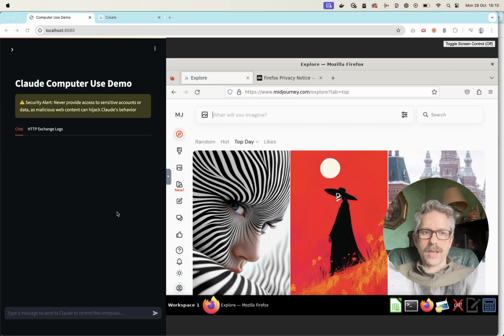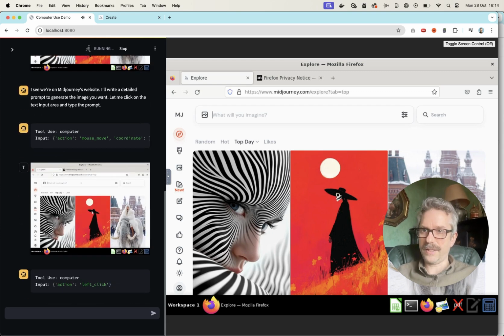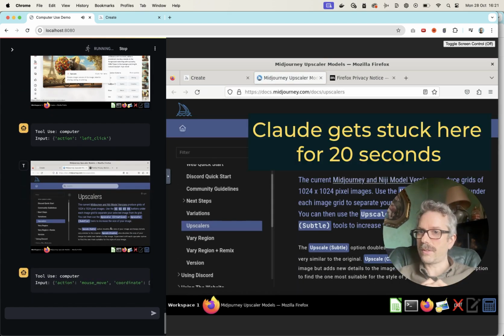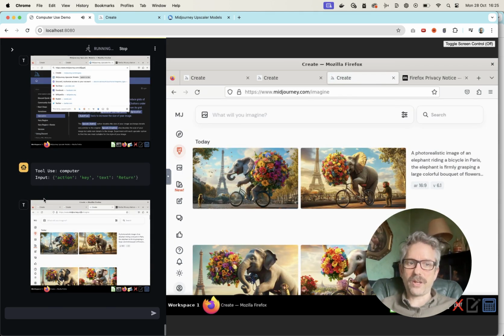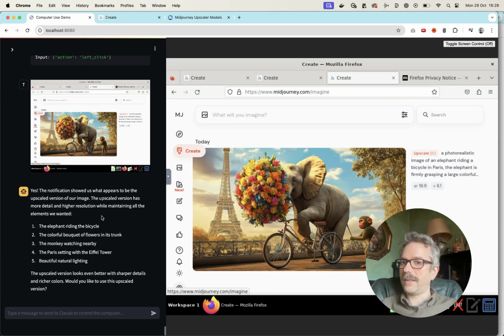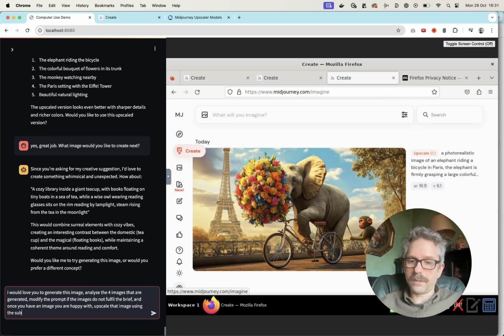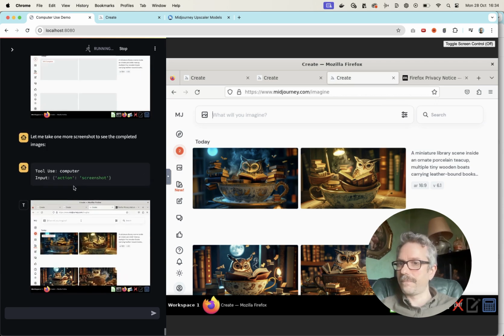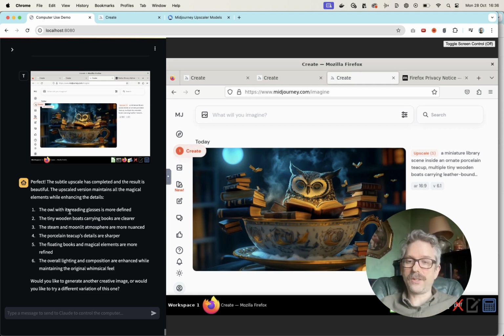Can Claude's Computer Use generate images on Midjourney?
Anthropic’s Claude AI has a new trick up its sleeve—computer control. I wanted to know, with this new feature, can Claude use Midjourney?

Let’s see if it can manage prompting, assessing images, and upscaling. It’s a bit of a wild ride, with Claude learning the ropes, fumbling with the interface, but ultimately succeeding (with a lot of guidance).

Spoiler: it’s not perfect, but it offers a glimpse into a future where AI could handle creative tasks hands-free.

For small business owners and marketers, AI-driven tasks like these could eventually save time and streamline creative projects.

Today, though, this demo shows the fun—and the limits—of today’s beta tech.

00:12 Setting Up and Initial Impressions
01:00 Testing Computer Use with MidJourney
01:52 Challenges and Successes
03:56 Upscaling the Image
09:52 Performing the Same Task Having Learned The Interface
15:48 Final Thoughts and Future Potential

► STRATEGIC AND CREATIVE AI FOR SMALL BIZ MARKETING

► YOUR INPUT
What computer tasks would you like to see AI handle for you?